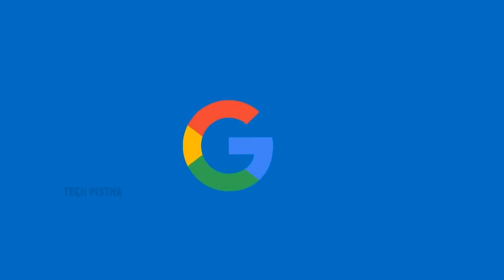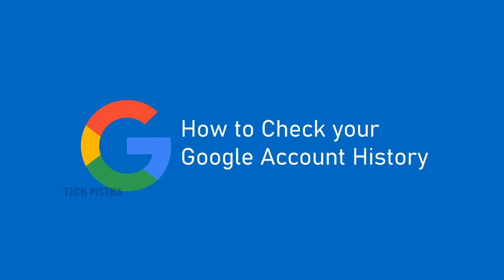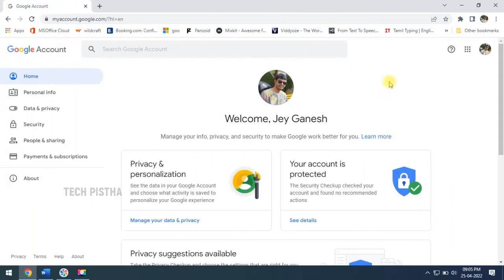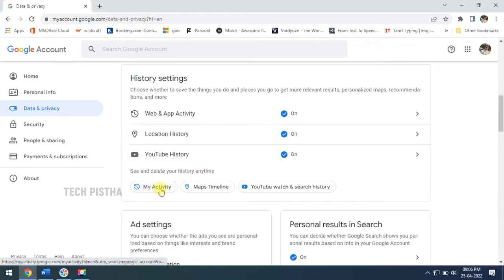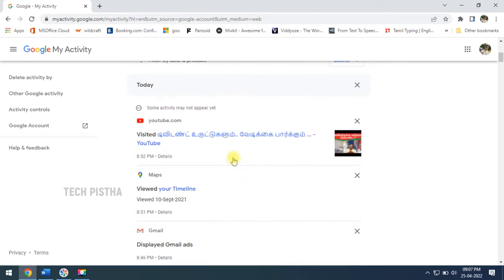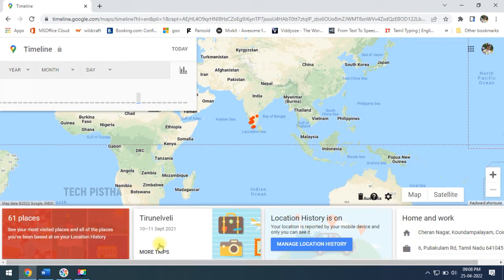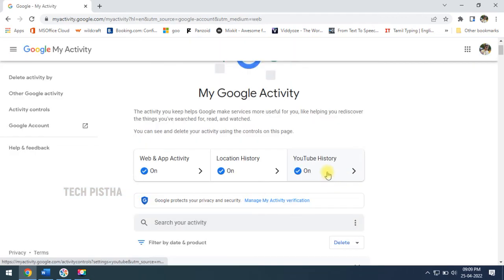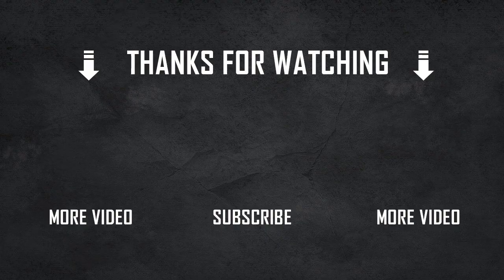How to Check Your Google Account History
Google always track your activity if you enable in your devices. you can check your device access history from google account page.

This video shows How to Check Your Google Account History.